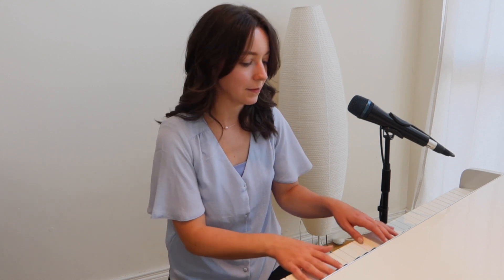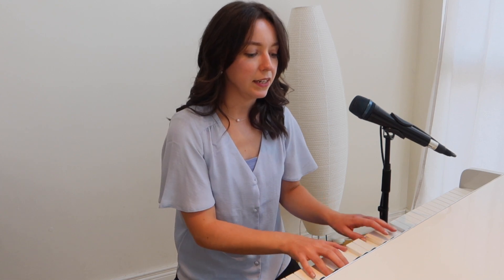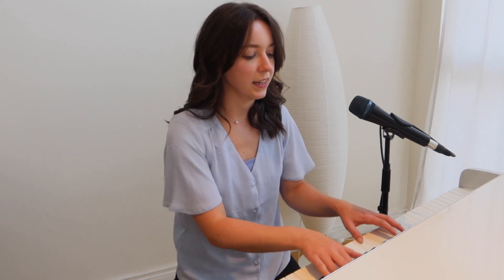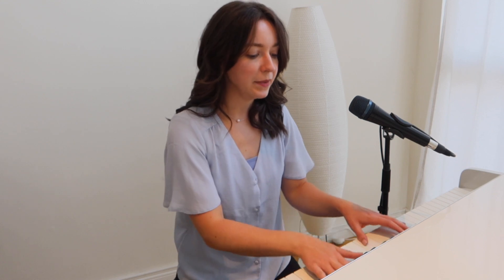My Daily Vocal Warm Up Routine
If you'd like to hear me singing, have a listen to my latest cover:

Today I'm sharing the vocal exercises I do every day to improve my voice
Let me know if you try any of these warm ups! Should I share my practice routine sometime?